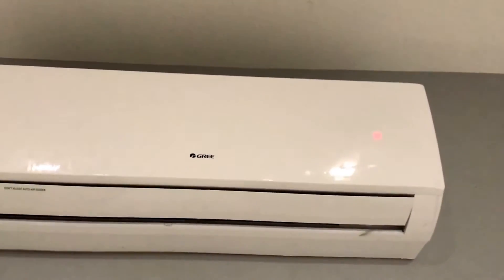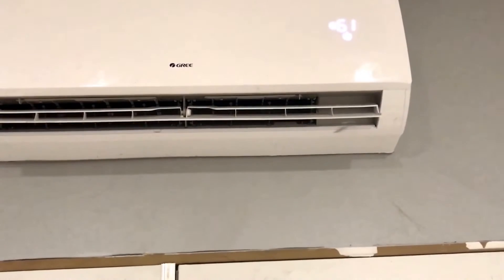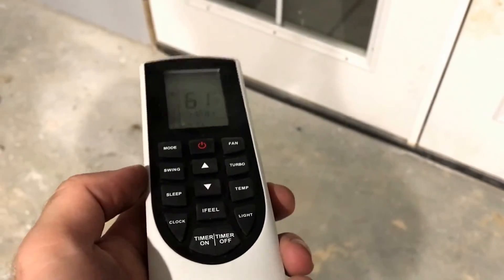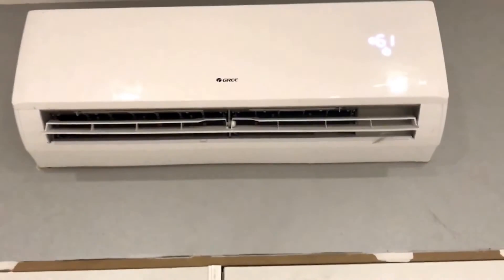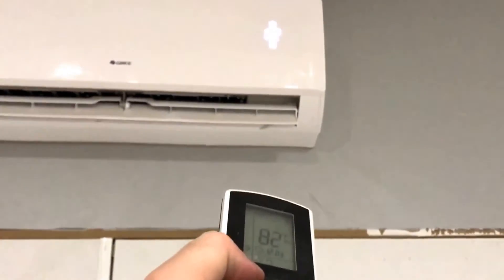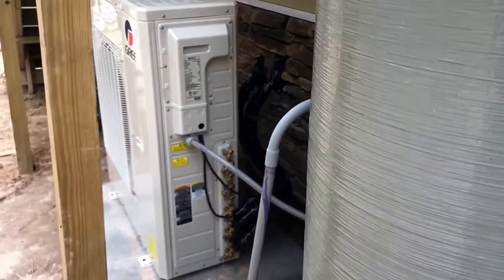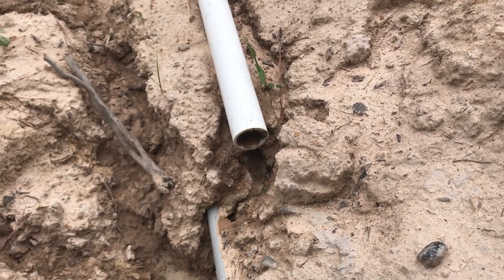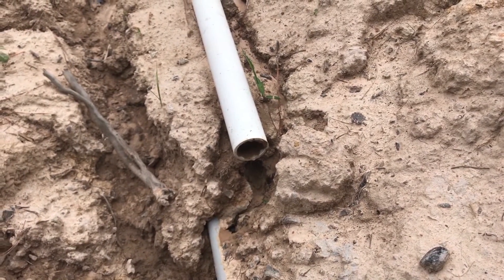Testing out HVAC Mini Splits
We installed a split system on this house. We have conventional forced air upstairs, and these ductless minisplits downstairs. We didn't want anything with ducts downstairs due to future use plans as a garage and wood shop. And you definitely don't want to be sharing that potentially hazardous air with an upstairs apartment.

This is the first I've ever played with these minisplits. They are a lot like the common units you see in hotels, only they don't have the compressor / condenser unit built into them. It's a satellite unit outside, and has plumbing too and from the air handlers

Up front I am very impressed. I have them set on 61F just trying to cool the place down quickly, and they're doing a pretty good job I think, considering how big this space is. And I'm super impressed with how quiet the condensing unit is!